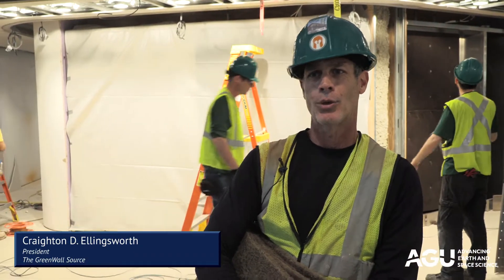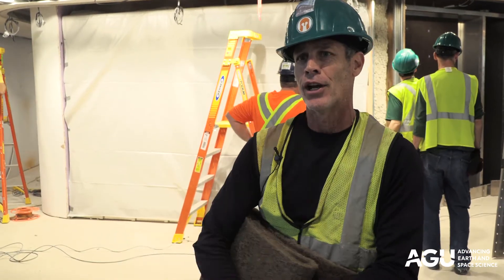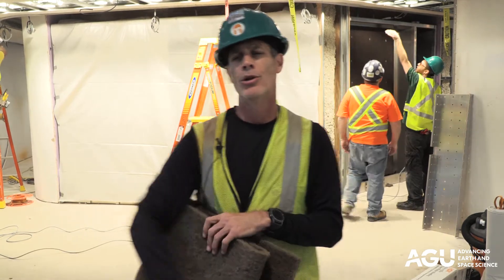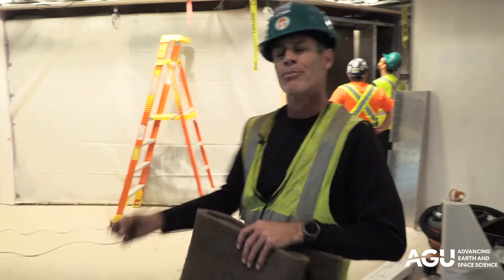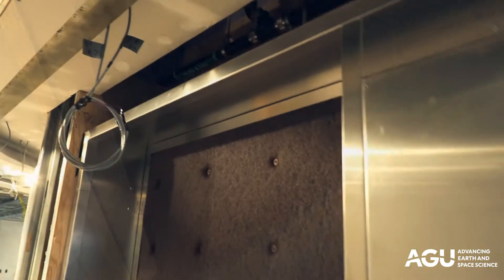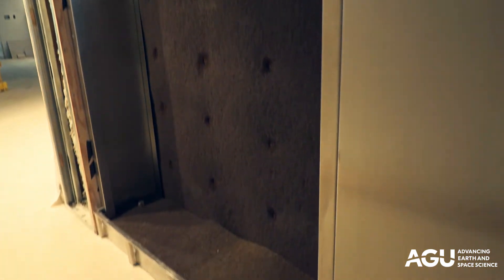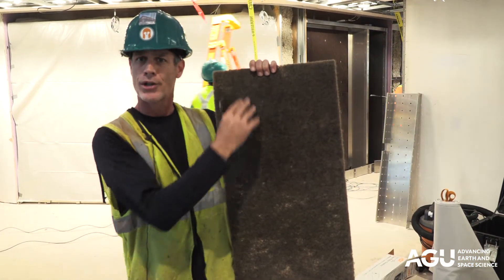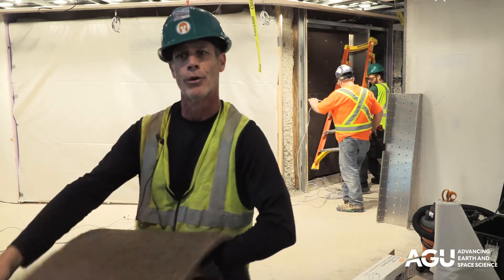AGU Building Design Feature - Green Wall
Craighton Ellingsworth, President of GreenWall Source, the green wall installer for AGU’s building renovation, explains how the hydroponic phytoremediation wall works to improve indoor air quality.

The green wall in AGU's net zero energy renovation project is one of a handful of reclamation strategies being used to help reduce the building’s overall energy usage.